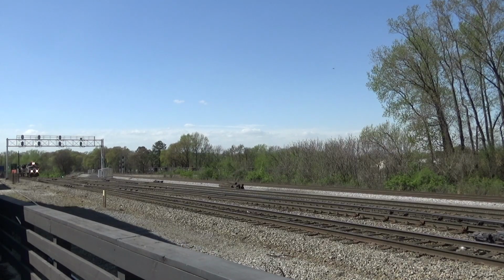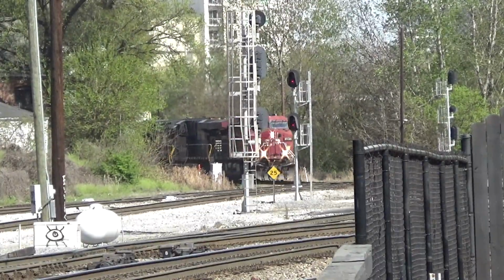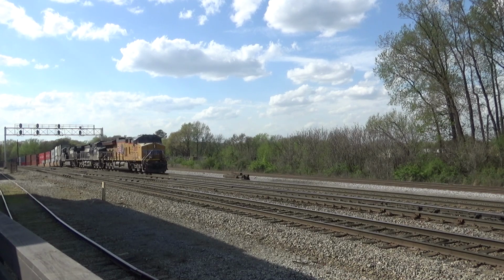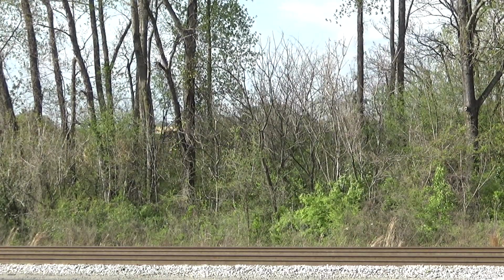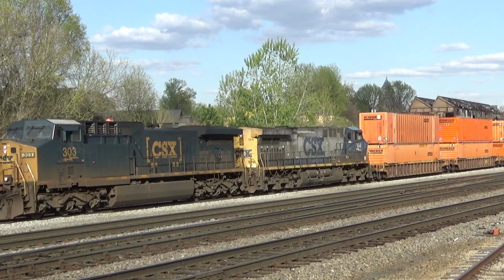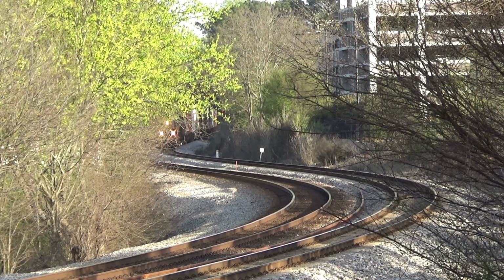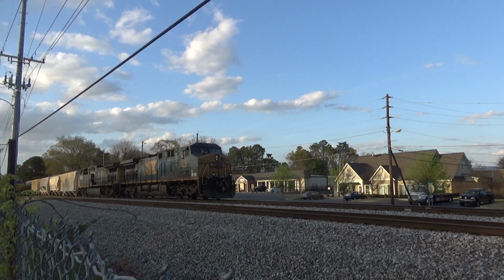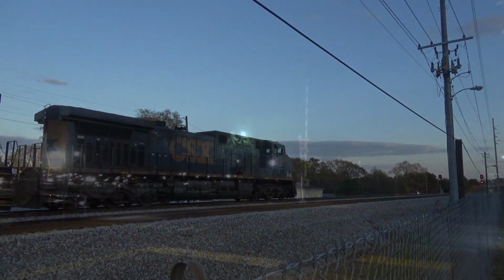An Afternoon on the NS & CSX Atlanta Terminal - March 30, 2019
Terrence and I took the opportunity to get trackside on a nice, warm, spring day on the NS and CSX Atlanta Terminal. Both railroads didn't run too bad with a good handful of power!